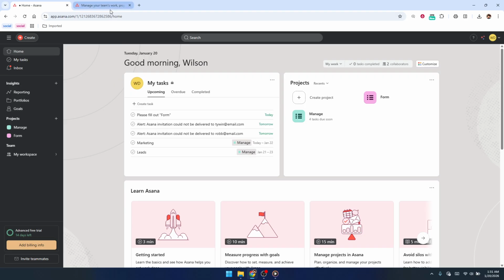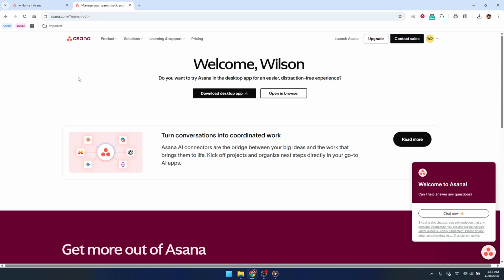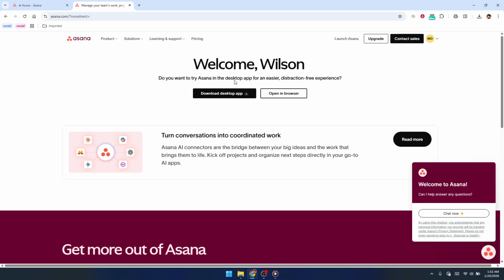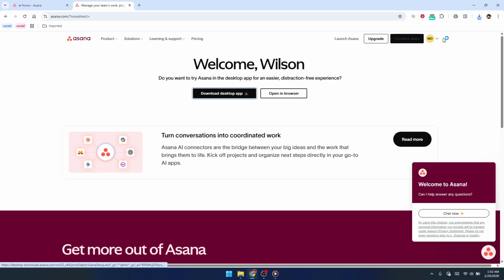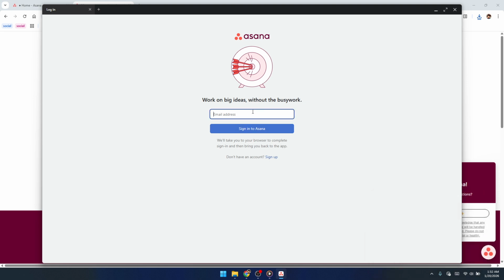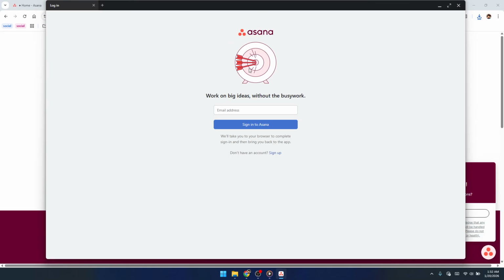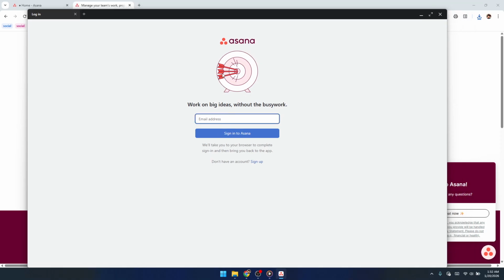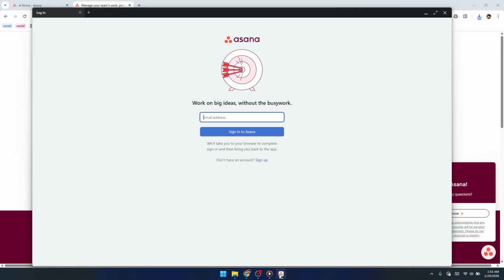How To Download & Install Asana App For Free On Pc [2026 Guide]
In today's video we cover: Asana download, install Asana PC, free Asana app, Asana tutorial, Asana for Windows, project management tool, how to use Asana, Asana setup guide, install software free, Asana installation guide, productivity apps PC, managing tasks online, Asana features overview, PC software download, Asana tips, Asana app review, organizing projects, task management software, download productivity app

-Google Drive
-Google Meets
-Google Sheets
-Google Chrome
-Google Forms
-Google Gmail